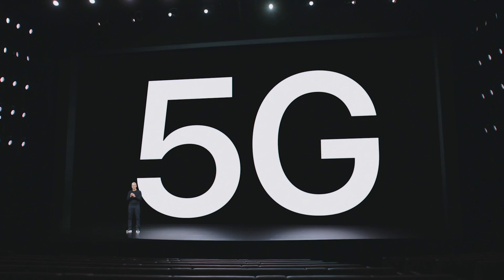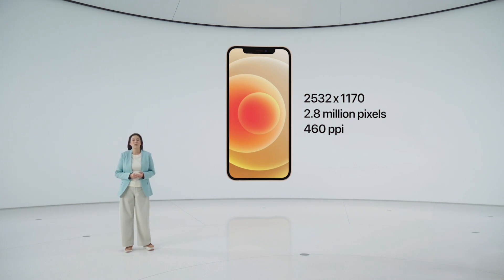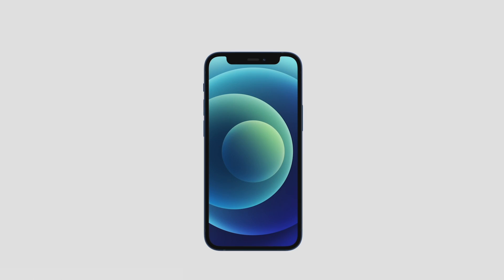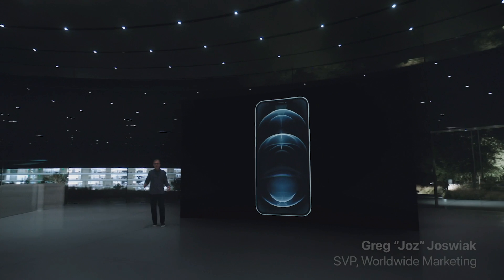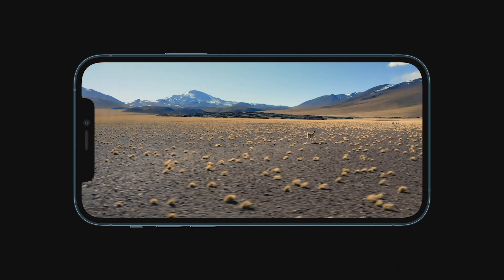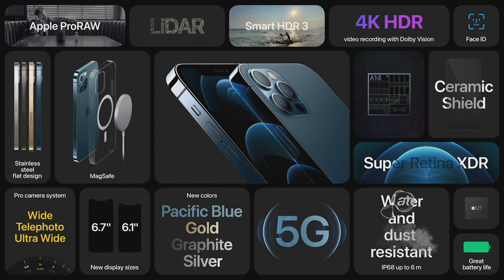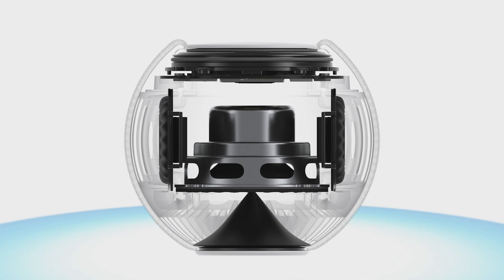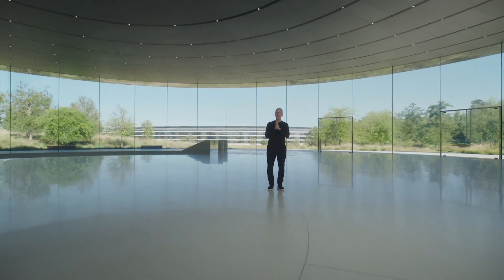Apple's entire iPhone 12 event in exactly 12 minutes (supercut)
Apple today revealed a slew of new products, including 3 new iPhones, the new iPhone 12, the 12 mini, and the 12 pro, as well as a new Homepod Mini. You're watching CNET's supercut, an edited recap of the event, in 12 minutes, so you don't have to watch the whole hour-long event, just every product that was announced, back-to-back.